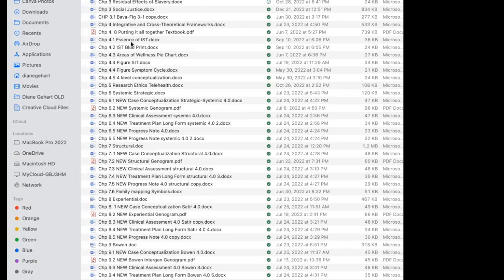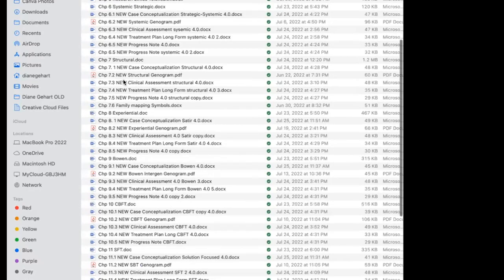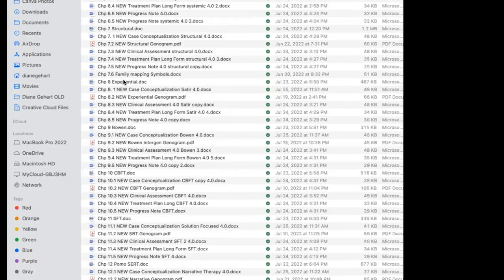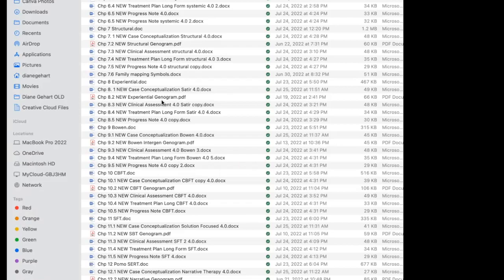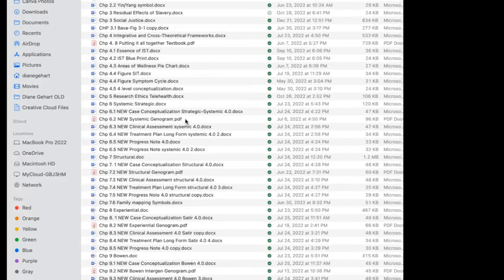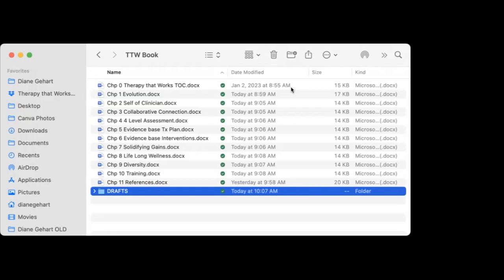Day 5: Organizing Your Book's Computer Files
On day 5, I share tips and examples of how to organize the Word doc computer files to maximize efficiency and prepare it for a smooth production process

What if learning psychotherapy didn't have to feel overwhelming? For 30 years, Dr. Diane Gehart has helped thousands of therapists and students cut through the complexity — making clinical theory actually make sense in real practice.

A best-selling author, award-winning educator, and TEDx speaker, Dr. Gehart is the Founder of the Therapy that Works Institute and Professor Emerita at California State University, Northridge. Her groundbreaking Unifying Framework for Psychotherapy brings together 50+ theories into one practical, learnable system.

Whether you're prepping for your MFT licensing exam, looking for a smarter approach to clinical work, or digging into the research behind the therapy, you're in the right place.